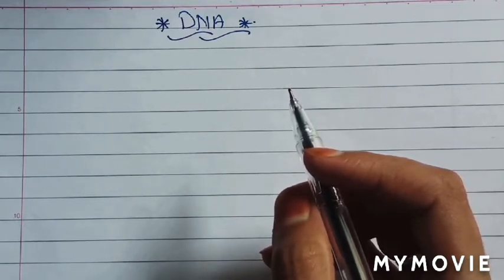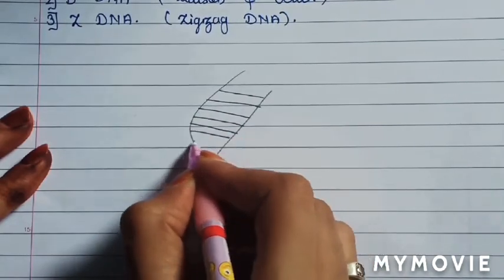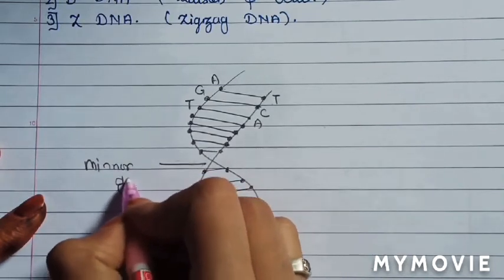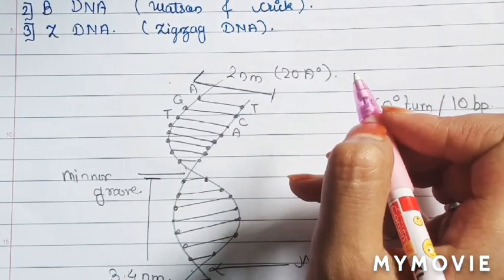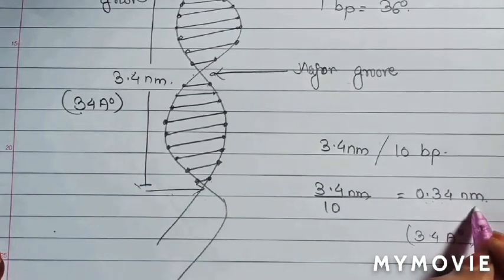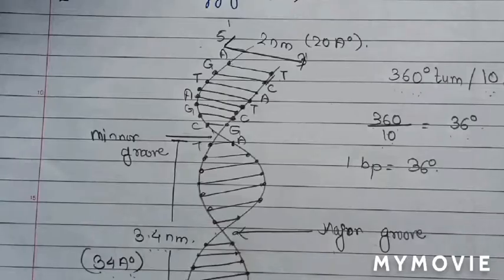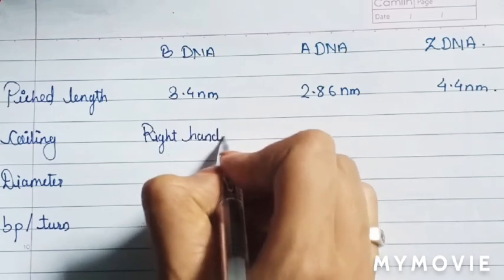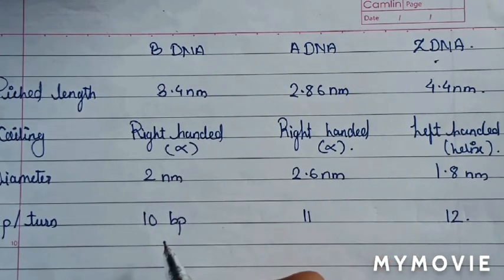DNA ( Types of DNA and their parameters) B DNA ( Watson and Crick DNA model)